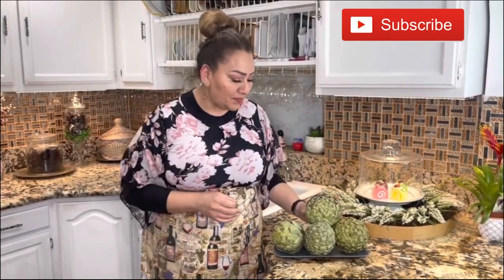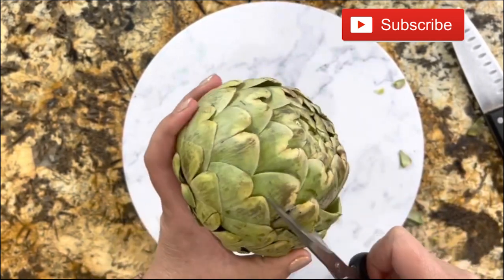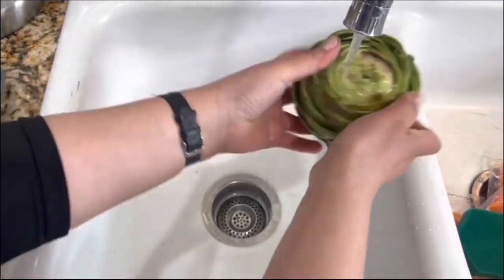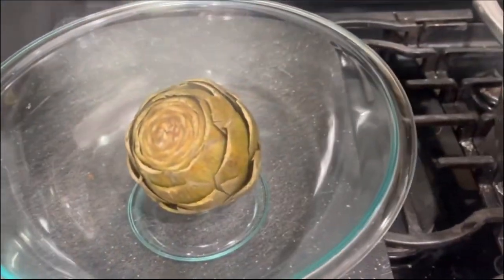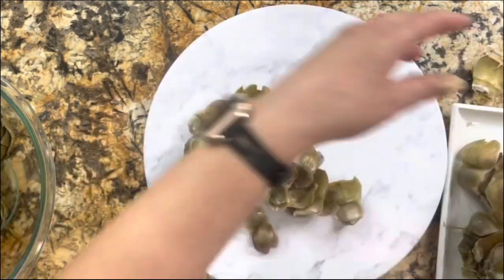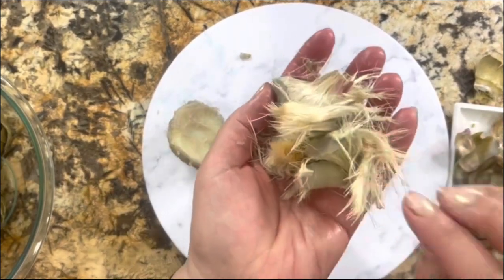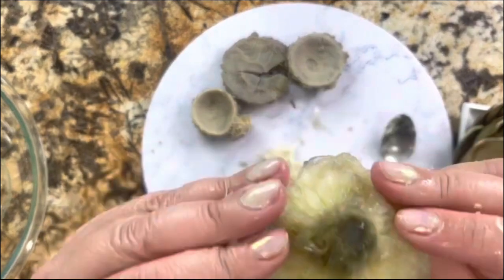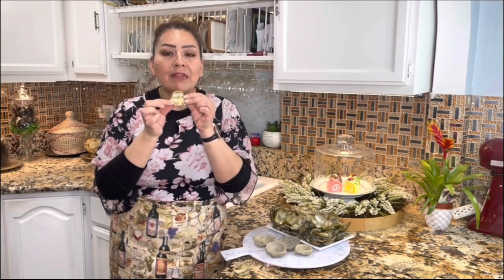How to cook Artichokes at home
How to cook Artichokes at home. Hello my friends and welcome to cooking with Gloria today. I'm gonna show you how to cook artichokes at home. What are the main questions and one of the most recent questions that I get is how do you cook artichoke so in this video? I'm gonna show you step-by-step exactly how to do that so you can enjoy with your family with your friends and just make a delicious meal out of it. So if you like cooking artichokes, as much as we love cooking it here at home you're going to love this recipe. It's easy to make. It's delicious and the whole family can enjoy it. My friends, I can't wait for you guys to make these delicious artichokes at home. They're delicious so let's get started.

How to cook Artichokes at home Recipe